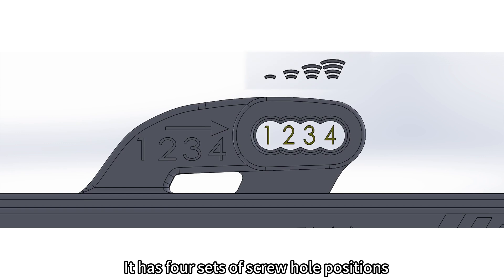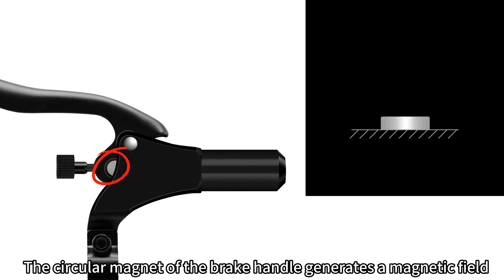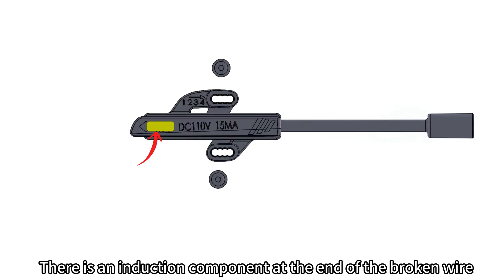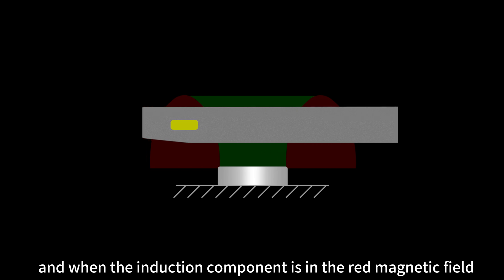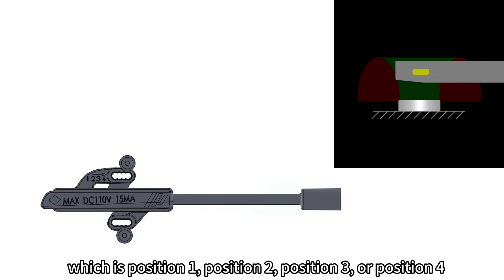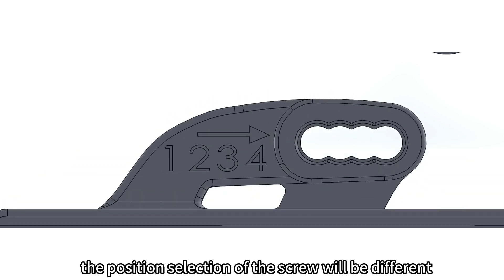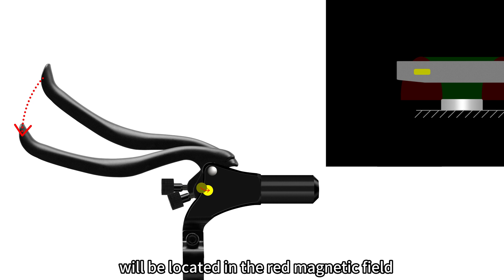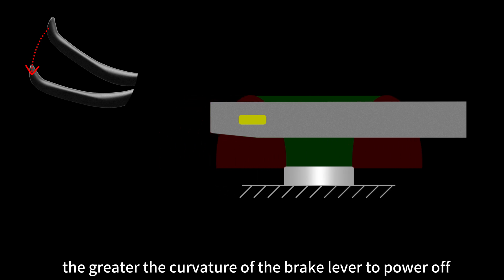DYISLAND Power Failure Sensor Line Principle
Power-off sensors (usually used in the brake systems of electric vehicles such as electric bicycles and electric scooters) are used to detect whether there is a power outage or system power failure during braking, ensuring the safety and reliability of the braking system. The principle of DYISLAND's power-off sensor circuit can be summarized in the following steps:

1. Sensor working principle
The power-off sensor is usually connected to the brake system of the electric bicycle. When the brake is triggered, the sensor monitors the action of the brake and determines whether the power needs to be cut off. When the brake is activated, the power-off sensor sends a signal to the battery control system to disconnect the circuit and cut off the power supply to prevent the electric bicycle from continuing to accelerate.

2. Sensor connection line
Brake signal sensor: The power-off sensor is connected to the brake lever or brake caliper through a cable. When the brake is pulled, the sensor senses the change in pressure and sends a signal to the control system.
Control unit interface: The signal is transmitted to the control unit (ECU) of the electric bicycle through the line. The control unit determines whether the power needs to be cut off based on the received signal. Usually, the signal is controlled by a simple switch or a closed circuit.
3. Power-off operation
After the signal reaches the control unit, the system determines whether the power-off operation needs to be performed. If the sensor sends a brake signal, the control system will stop the motor by cutting off the current.
This power-off operation prevents the electric bicycle from being driven out of control by the motor during braking, and also improves the safety of the rider.
4. Restore power
Once the brake is released, the power-off sensor stops sending the brake signal, and the control unit detects that the signal has disappeared and reconnects the power to restore the normal operation of the electric bicycle.
5. Circuit protection
The circuit and control system of the power-off sensor are designed with overcurrent protection to prevent circuit damage due to incorrect brake signals or circuit failures. The control unit usually has a protection mechanism to prevent incorrect signals from causing system failures.
Summary:
DYISLAND's power-off sensor cuts off the current by detecting the braking action to ensure the safety of the electric bicycle. It relies on simple signal transmission and circuit control to quickly disconnect the power supply when braking, preventing the motor from continuing to work and ensuring that the rider can stop safely.